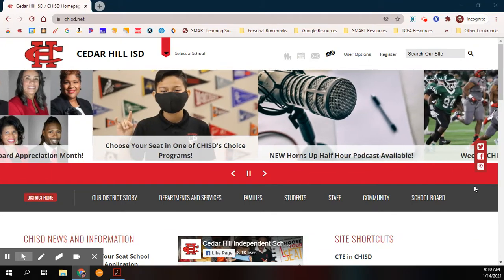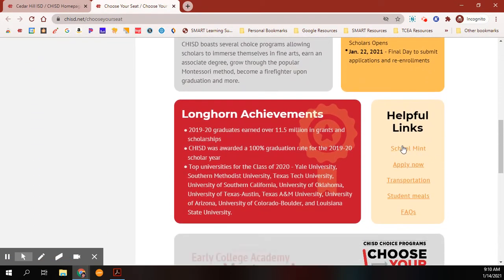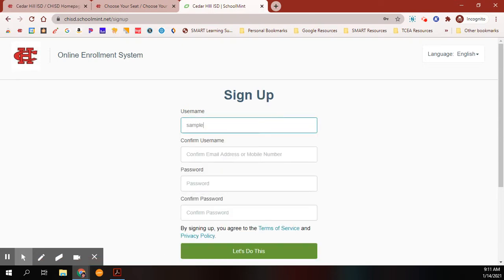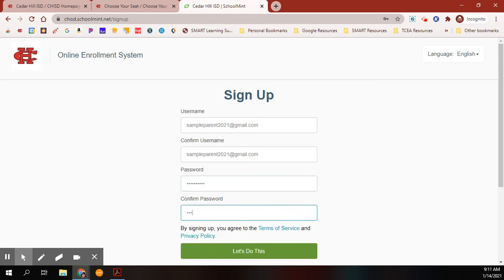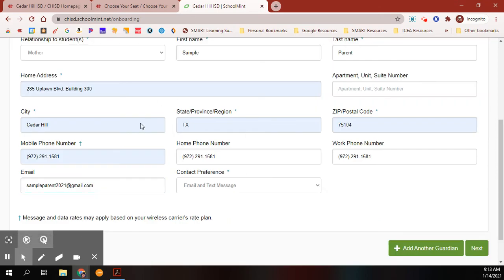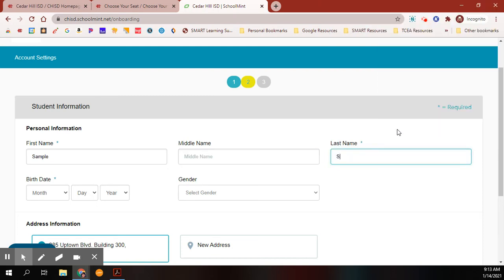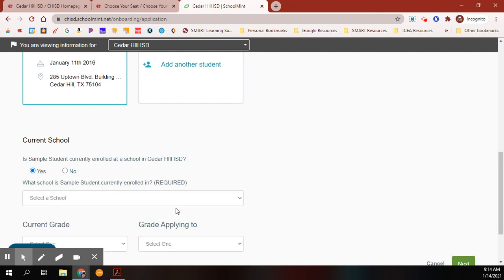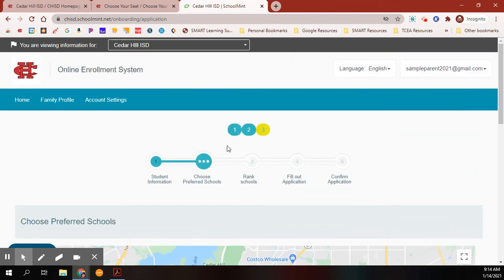Schoolmint - Creating account